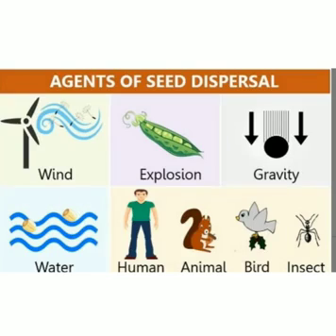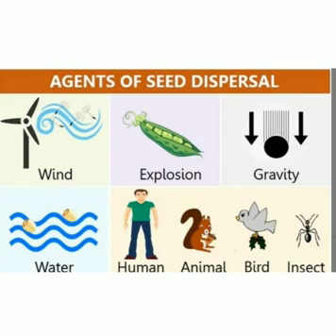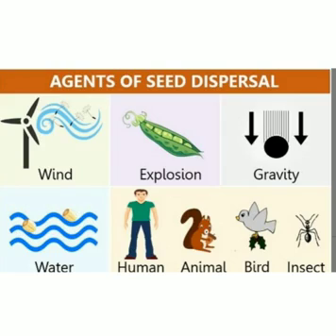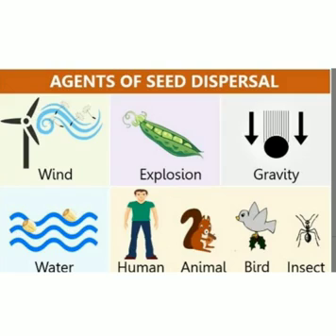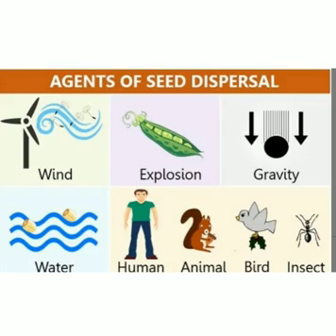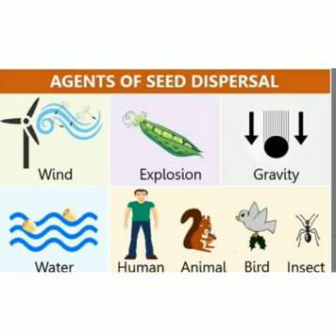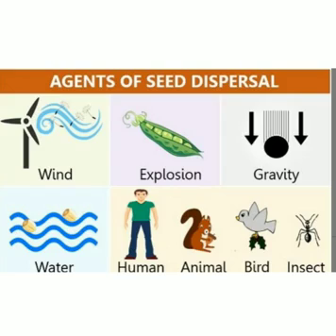SRI PARASAKTHI VIDYALAYA CBSE